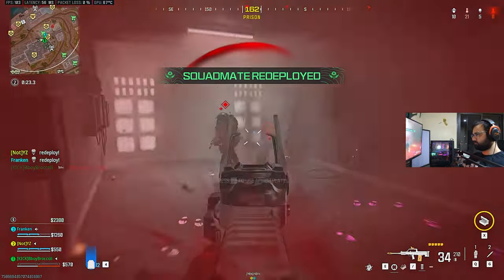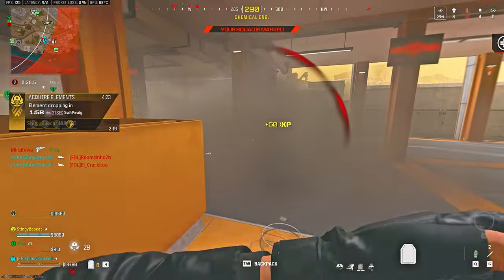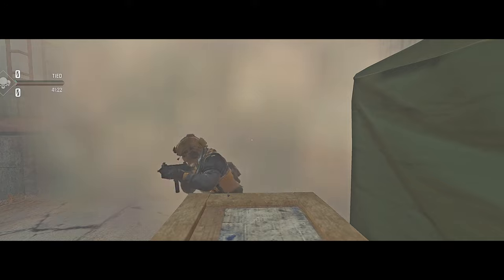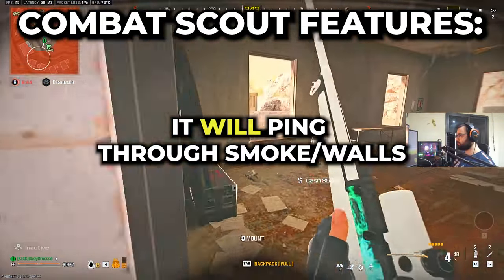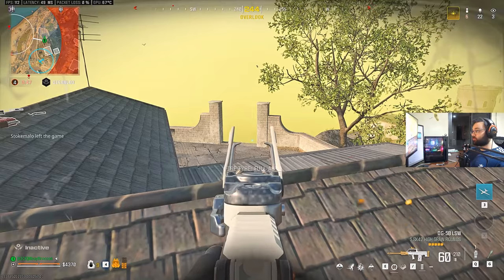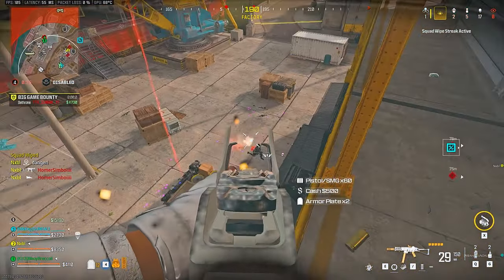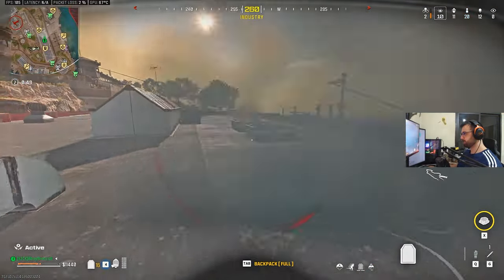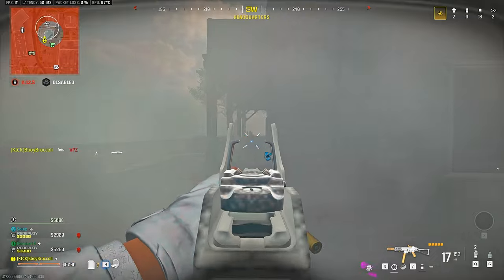The META is NOT a Weapon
YouTube videos will definitely help, but the problem is, sometimes it's hard for the player to watch his own gameplay and know what correct and what isn't, and to know what skill should be addressed First, and to know what is the best way to receive such an education while having fun. My Coaching excels at being effective and personalized for you! just the first two hours will give a headache, of a good kind tho! because of the immense value you get. More info in the link below + my the discord server link to see the reviews of others who took coaching with me.

Timestamps:
00:56 Smoke Grenades Only
03:37 Combat Scout Only
06:27 Combat Scout and Smoke Grenades